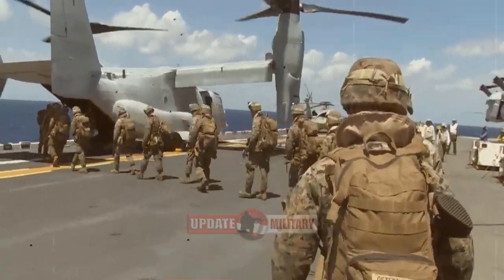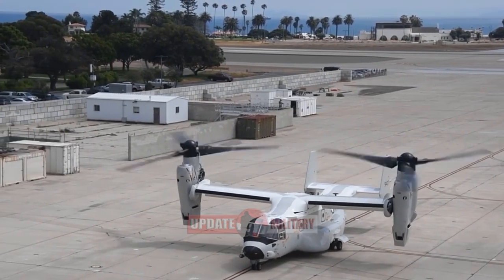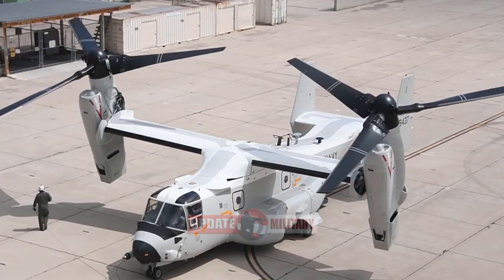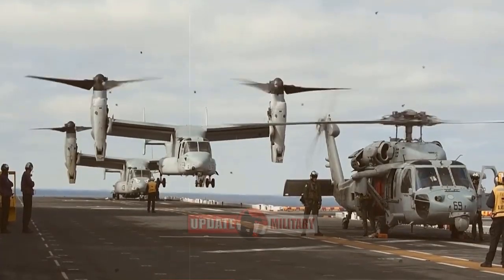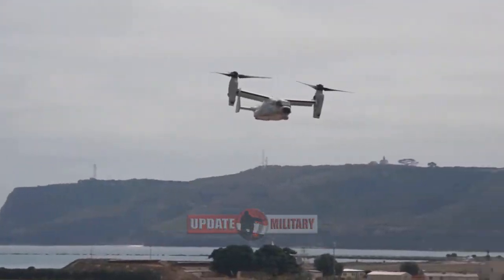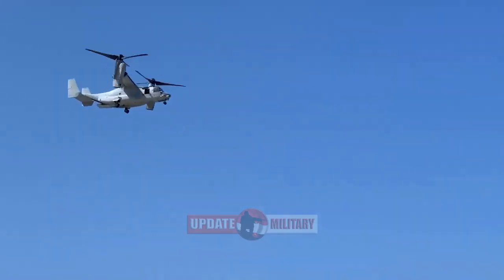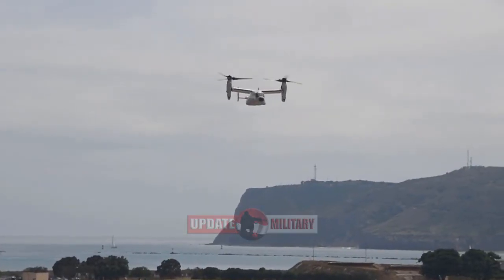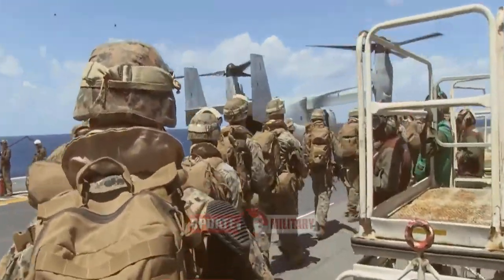First US Navy Operations with CMV-22B Osprey Tilt Wing Helicopter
Bell Textron and Boeing delivered the first CMV-22B for fleet operations to the U.S Navy on June 22.

The V-22 is based at Fleet Logistics Multi-Mission Squadron (VRM) 30 at Naval Air Station North Island in San Diego.

This aircraft is the third overall delivery to the U.S. Navy. Bell Boeing delivered the first CMV-22B at Naval Air Station Patuxent River in February for developmental testing, followed by a second in May. The Navy variant V-22 will take over the Carrier Onboard Delivery Mission, replacing the C-2A Greyhound.

The CMV-22B and C-2A greyhound conducted a symbolic passing of the torch flight in April.

The CMV-22B carries up to 6,000 pounds of cargo and combines the vertical takeoff, hover and landing (VTOL) qualities of a helicopter with the long-range, fuel efficiency and speed characteristics of a turboprop aircraft.

Bell Boeing designed the Navy variant to have the expanded range needed for fleet operations. Two additional 60-gallon tanks and redesigned forward sponson tanks can cover more than 1,150 nautical miles.

The CMV-22B is the only aircraft that can land on the flight deck of an aircraft carrier with the F-35C engine power module safely secured inside its fuselage and provide roll-on/roll-off delivery. Expanded sponsons (a projection on the side of a plane) have increased fuel capacity and enable the CMV-22B to provide enhanced logistical capability.